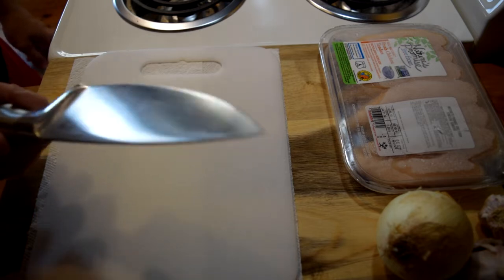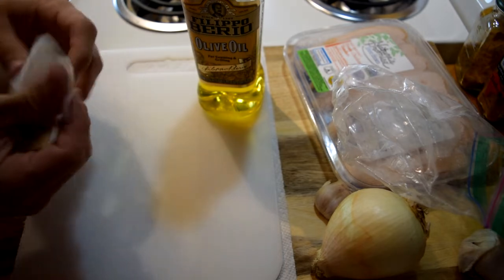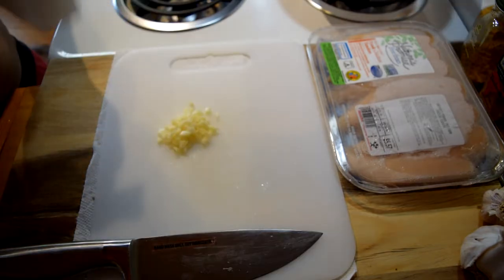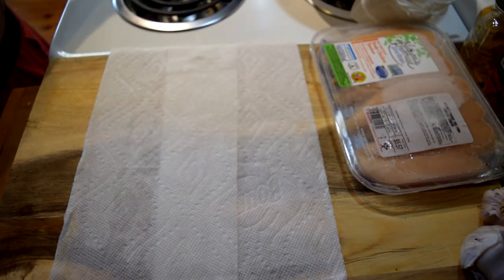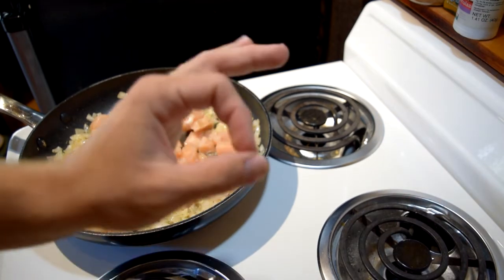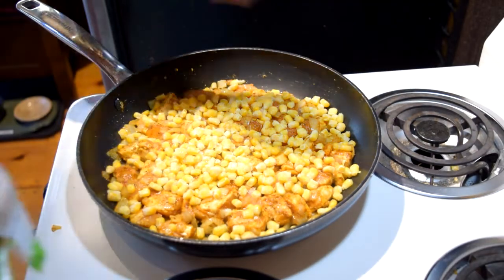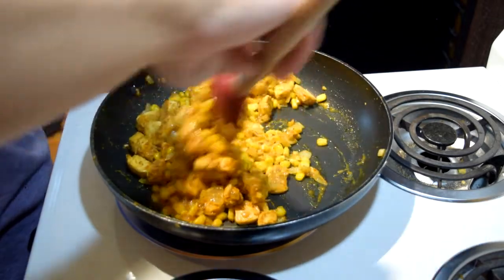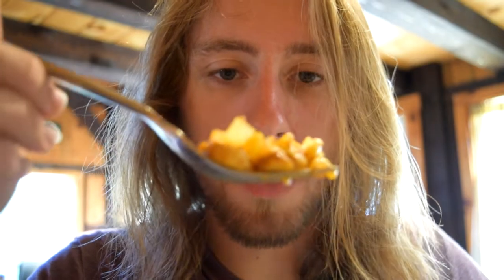Beginner's Guide to Tandoori Chicken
We making chicken with onions and garlic and shit. Tandoori most important ingredient. Don't forget your chicken. Tide comes in, tide goes out. Can't explain that.